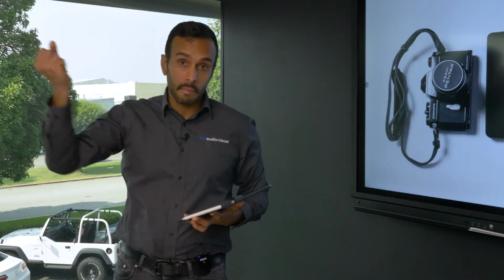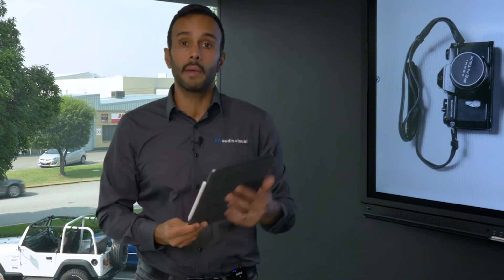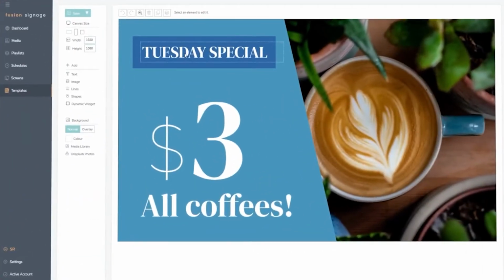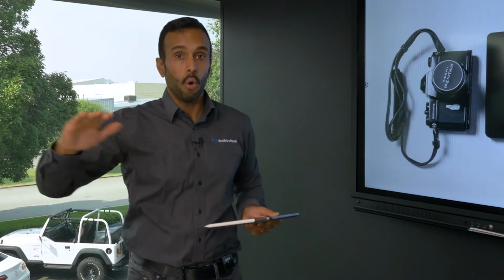Full Digital Signage Setup for $2,500 | Make Pretend AV Setup Show #4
Shahrukh poses a request for a real time messaging solution for a budget of $2,500 per setup.